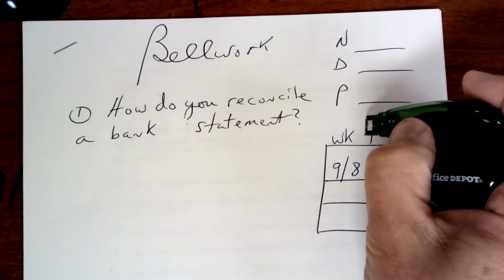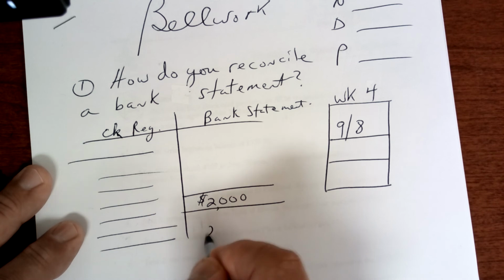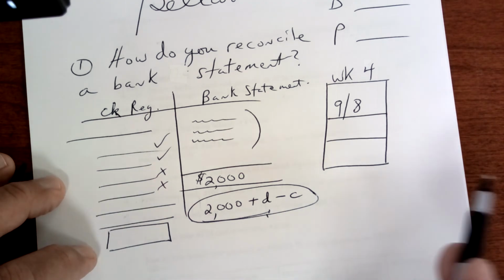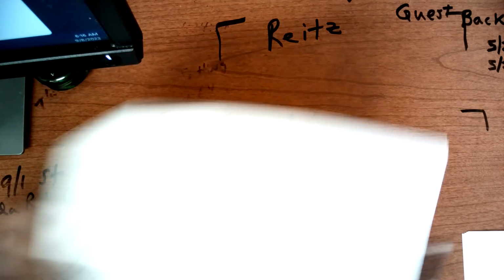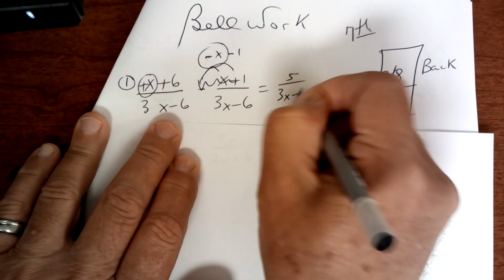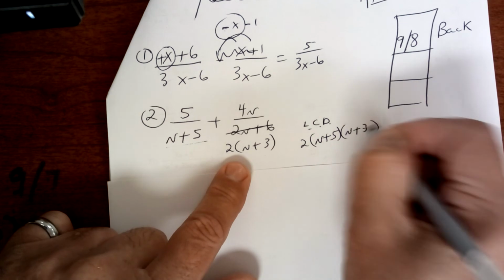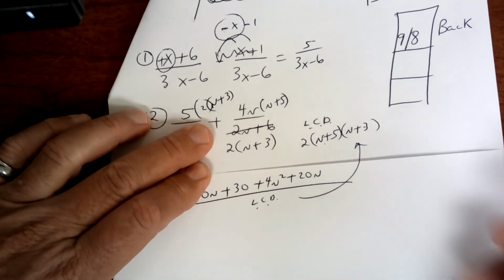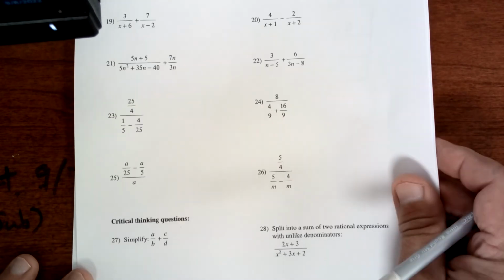9-8-22 wk. 4